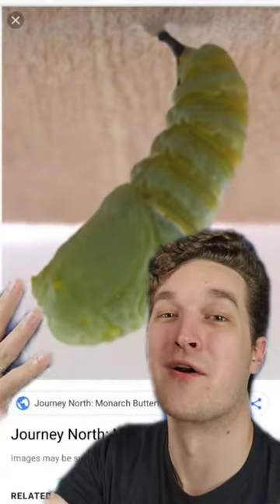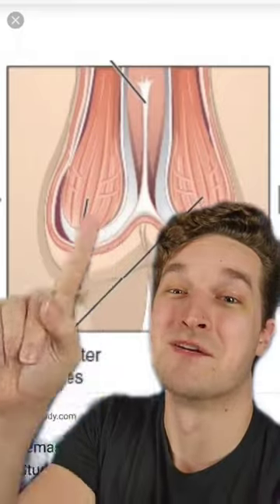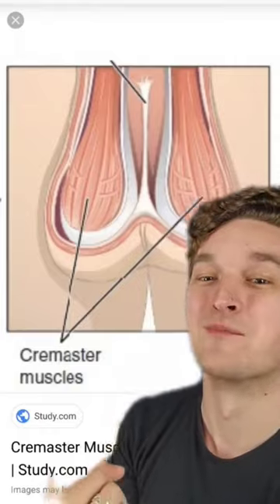Butterflies | Cursed Biology